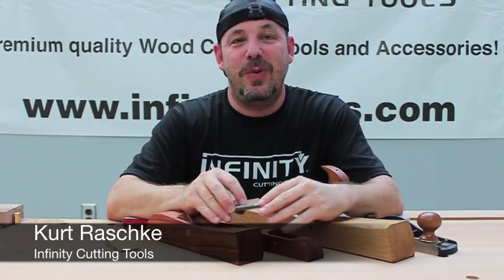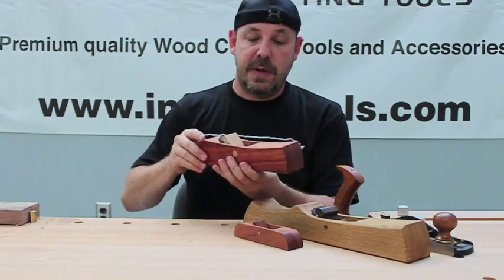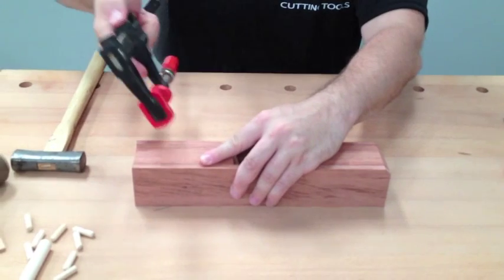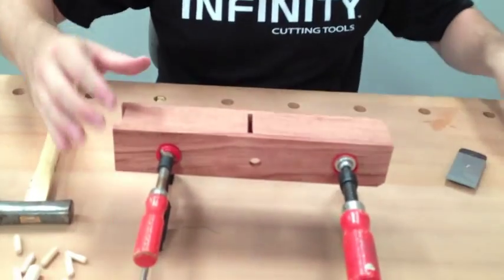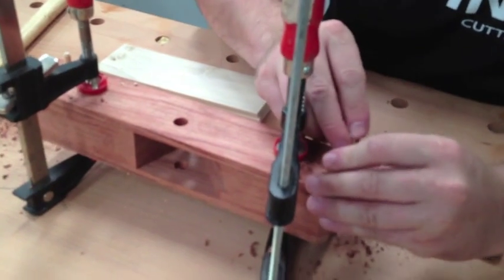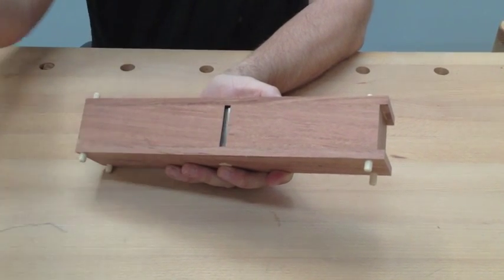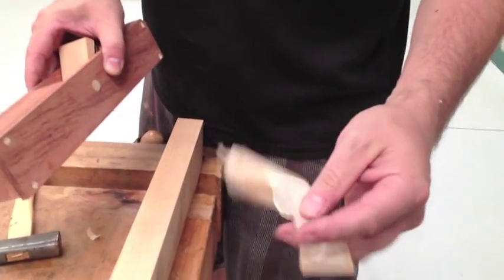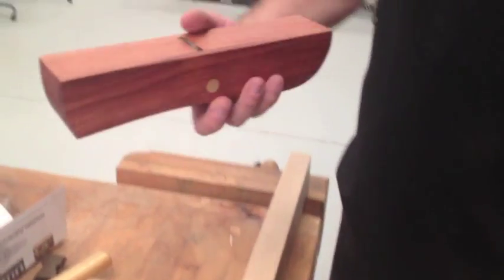Infinity Cutting Tools Hock Wooden Plane Kit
Easily build your own custom hand plane with this pre-designed kit and quality components.

Hand Plane Kits
For those of you who have not heard of Ron Hock and Hock Tools, they've been making top-quality plane irons and blades in Fort Bragg, California since 1981. Hock Tools finds itself at the epicenter of a small metalworking cottage industry located in Mendocino's renowned woodworking enclave. They started out making knives and doing the crafts fair gigs, which has got to be the toughest marketing work in the world. The staff and students at James Krenov's Fine Woodworking Program at the College of the Redwoods in Fort Bragg convinced Ron Hock to re-tool to make plane irons for them. Turns out woodworkers are very appreciative of better-quality tools and one blade led to another and another and it wasn't long before they were making only woodworking tools. The extra thickness of their blades offers superior stability, precise adjustment, and easier honing. High-carbon tool steel -- not "high speed" or "chrome vanadium" -- holds and takes a keener edge better than anything else we've tried. We hope you enjoy their products as much as we do.